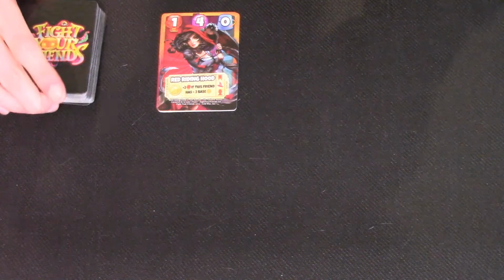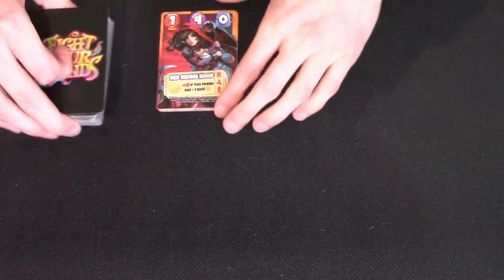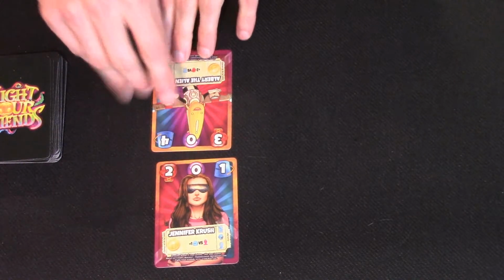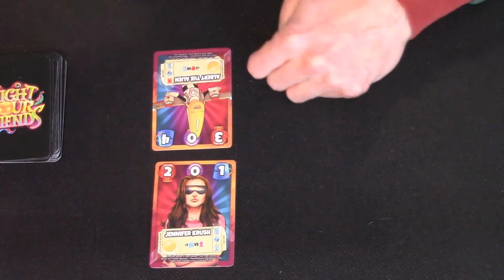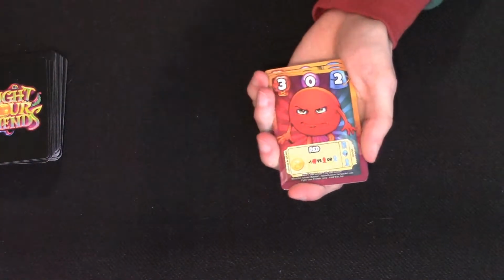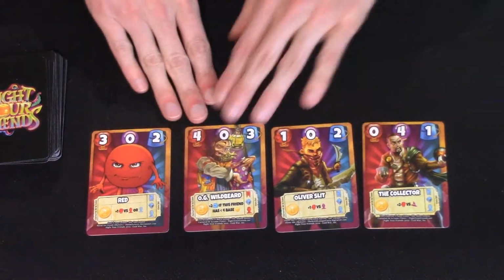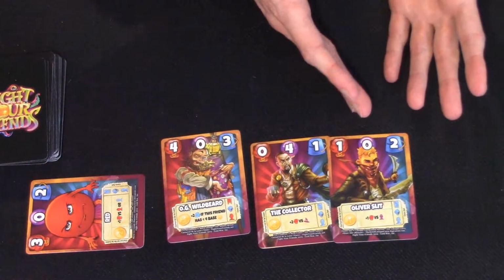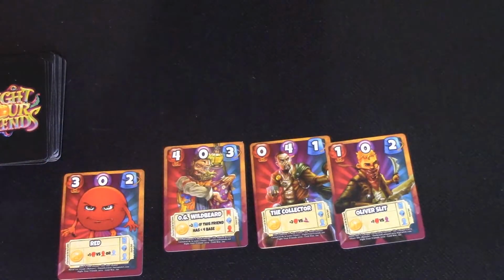Fight Your Friends Review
Hit Points Gaming takes a look at a recent kickstarted deck-dueling card game, Fight Your Friends. Two players start by selecting 10 cards that make up their crew of friends and battle over the course of 4 rounds.